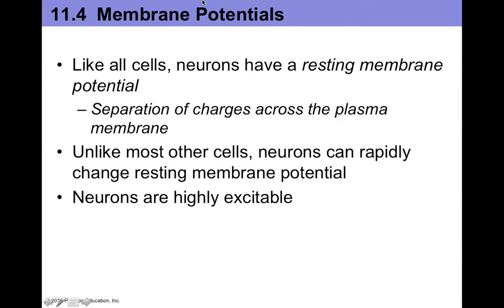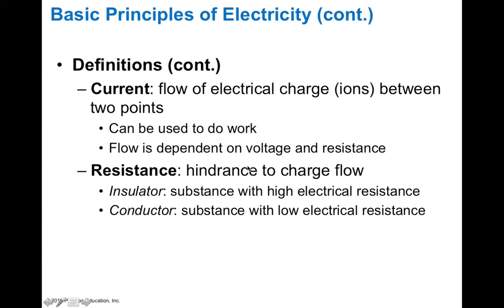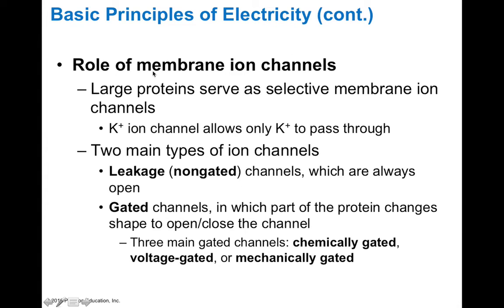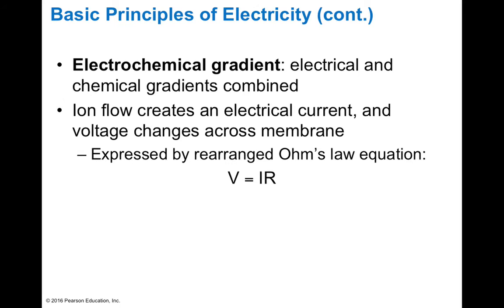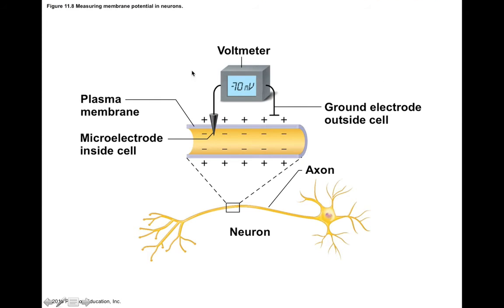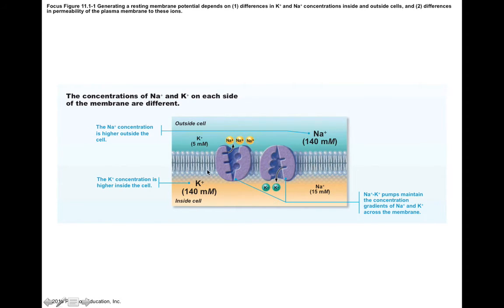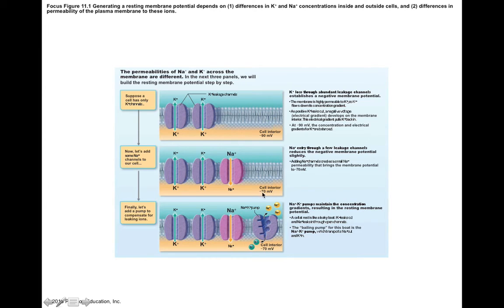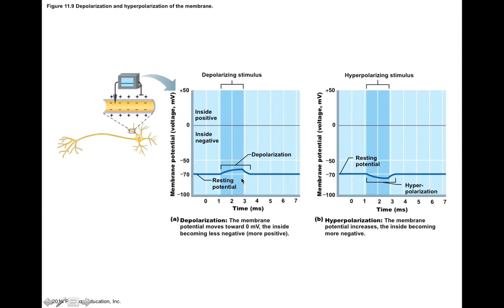Chapter 11.4 Membrane Potentials BIO201